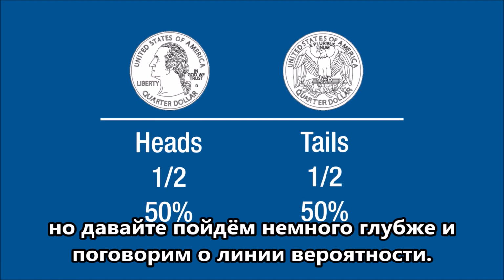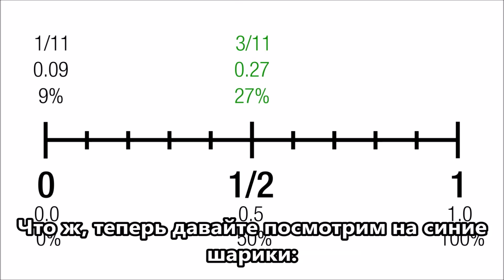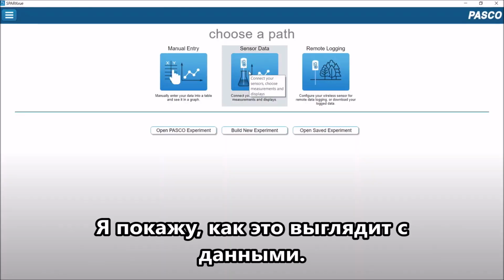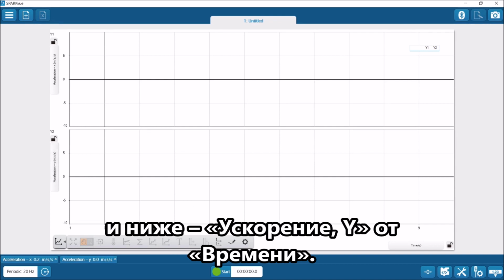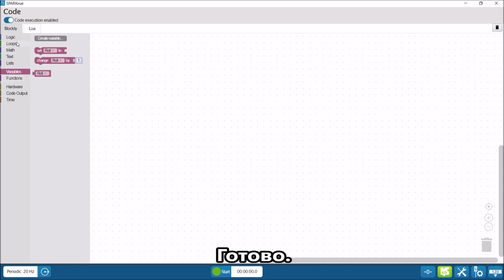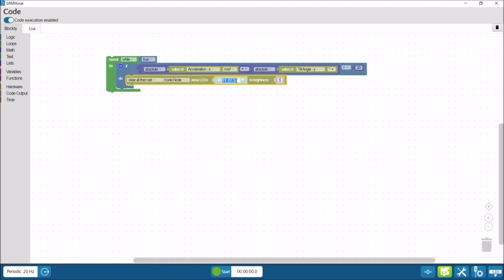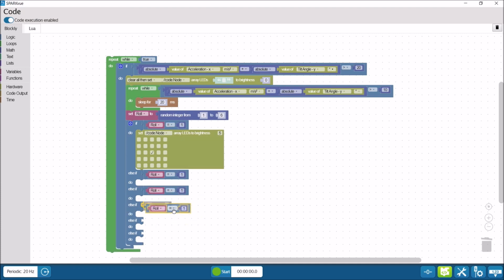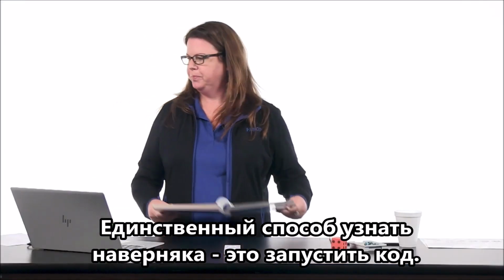Исследование вероятности. Абсолютные значения и рандомизированные числа. Цикл видео о //code.Node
Третье видео из серии "Программируем беспроводной модуль //code.Node PASCO" на английском языке со встроенными русскими субтитрами.

В этом видео исследуем теорию вероятности и применяем полученные знания в написании кода для игрового кубика.

ST-7800 STEM-комплект PASCO «Умная среда обитания»

▶ Каталог: POLYMEDIA.RU